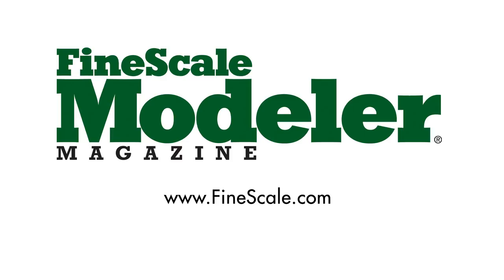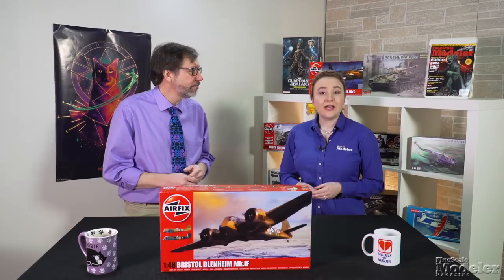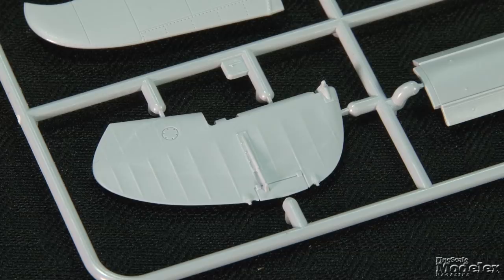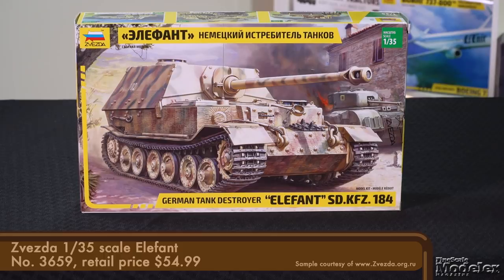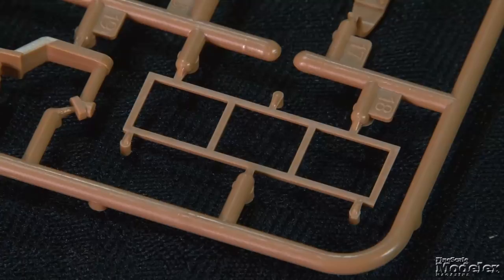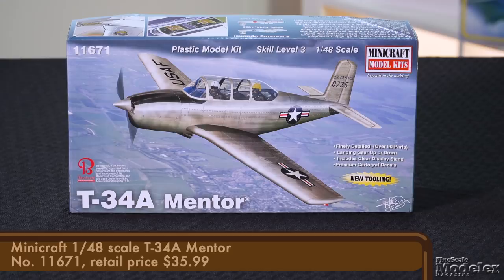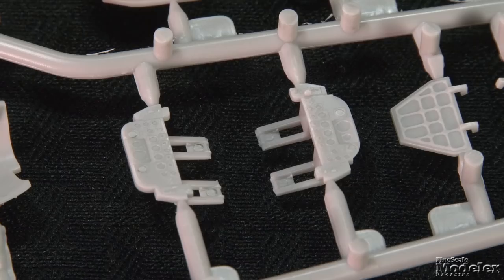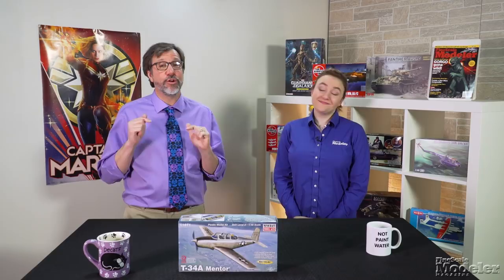Video Review of Airfix's big Blenheim, Zvezda's Elefant, & Minicraft's Mentor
FSM reviews 3 new aircraft and armor kits

In the latest episode of the New Product Rundown, Aaron Skinner and Elizabeth Nash take a look at 3 new kits:

0:28 — Airfix's 1/48 scale Bristol Blenheim
2:36 — Zvezda's 1/35 scale Elefant
4:28 — Minicraft's 1/48 scale Beechcraft T-34 Mentor